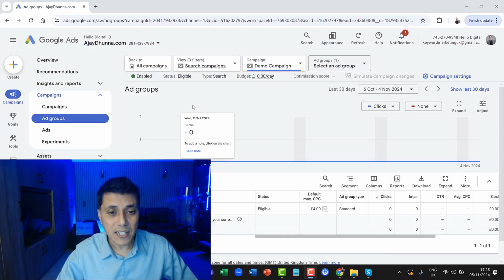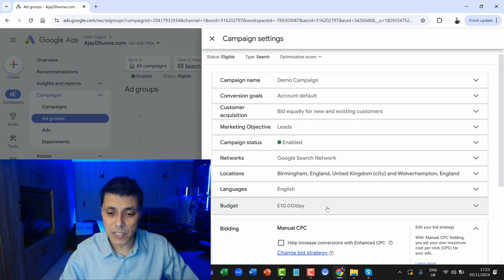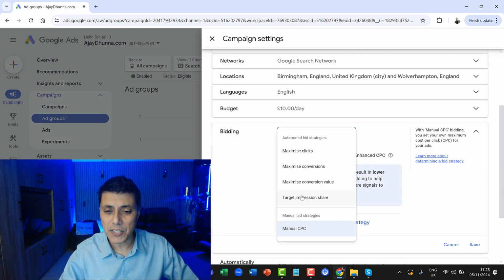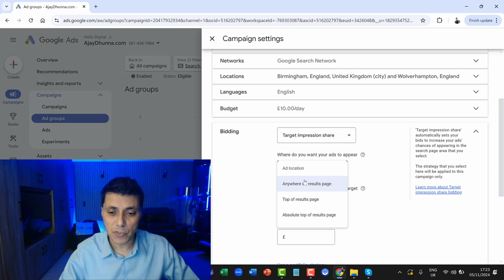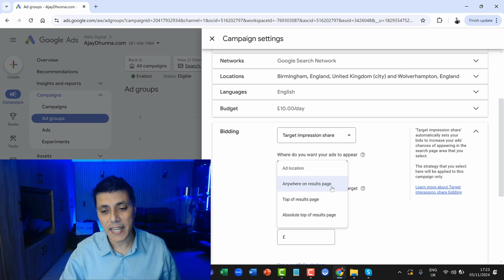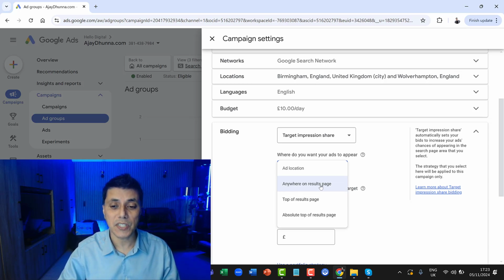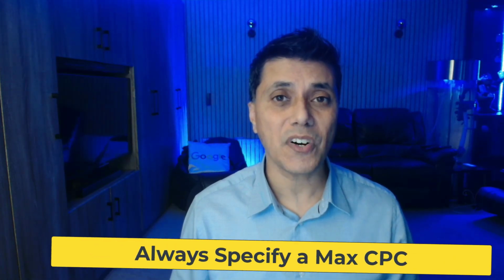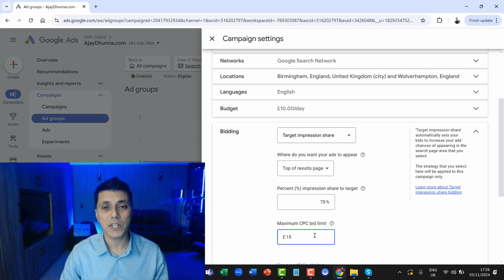Google Ads Target Impression Share Bidding Strategy Explained (Pros, How To Setup & Warnings)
🚀 Use The Target Impression Share Bid Strategy As An Alternative to Maximize Conversions. Unlock the Secret to Skyrocketing Your Ad Performance with a Smarter Google Ads Strategy! 🚀

Are you tired of relying on the "Maximize Conversions" bid strategy in Google Ads, only to find it doesn’t always deliver the results you’re looking for? It’s time to explore a game-changing alternative—Target Impression Share bidding.

In this video, we dive deep into how the target impression share bid strategy works, why it’s often a better choice, and how it can supercharge your campaigns, especially for intent-based keywords and brand terms.

🔥 Why Target Impression Share?
If you're looking to optimize your Google Ads campaigns, get more visibility, and enhance your overall ad performance, Target Impression Share might be the missing piece of your puzzle. Whether you’re running search ads or want to dominate the SERPs with your branded keywords, this strategy ensures you're always top-of-mind for your audience.

What You’ll Learn in This Video:
✅ What Target Impression Share bidding is and how it works
✅ When and why to choose this strategy over Maximize Conversions
✅ How to use it for both intent-based and brand keywords to boost visibility
✅ The different types of Target Impression Share bid strategies and how to use them effectively
✅ Pro tips to maximize your ad performance with minimal cost

👉 Ready to take your Google Ads to the next level? Target Impression Share could be your new secret weapon. Don’t miss out on learning how to make your Google Ads work harder for you!

💡 Hit PLAY NOW and start mastering this powerful strategy today.

Contents of This Video:
00:00 Introduction
00:59 Target Impression Share Bidding Strategy
02:31 Demonstration of How To Setup a Target Impression Share Bid Startegy in Google Ads
03:40 Maximize Conversions vs Target Impression Share
05:00 Setup An Experiment In Google Ads
05:37 Pro Tip for Target Impression Share
06:11 When Else To Use a Target Impression Share Bid Strategy
07:24 Conclusion